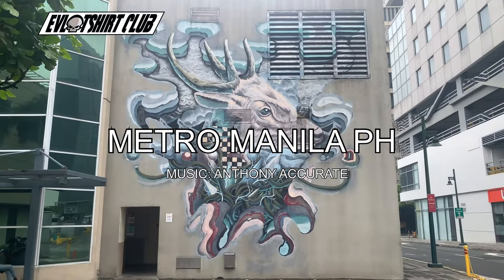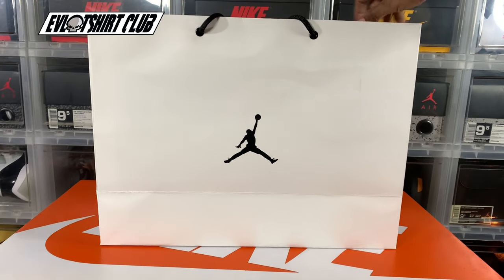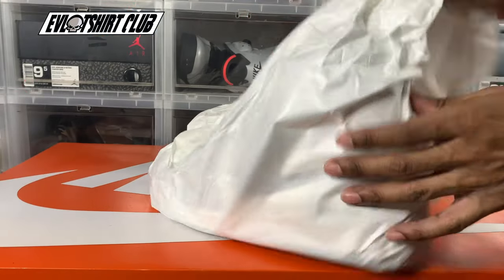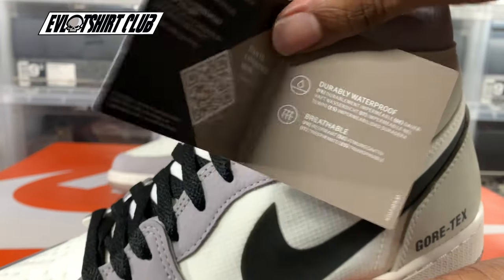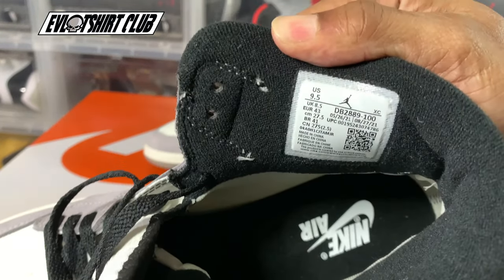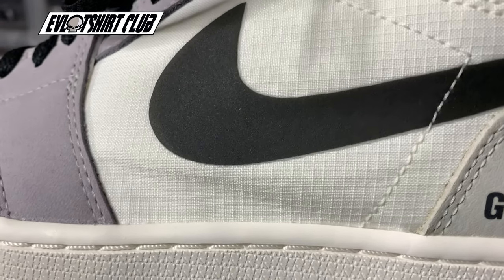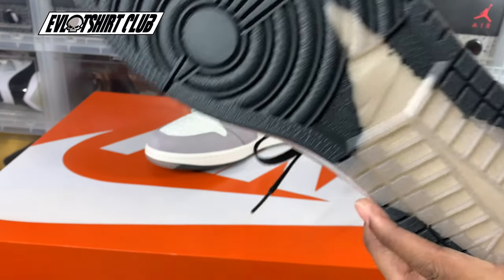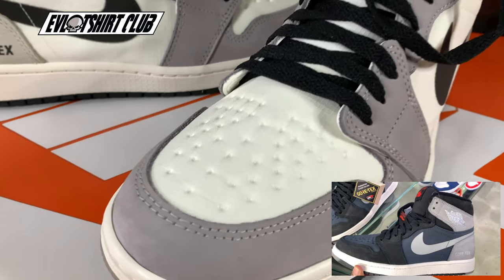AJ1 ELEMENT GORE-TEX “LIGHT BONE/SAIL” | EVL SNEAKER REVIEW | EVL TV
Some fun w/EVILFOOT as he reviews the AJ1 Element Gore-Tex “Sail” release. These released in December 2021 & definately an under appreciated sneaker. Which is great, avoid the "hype" & get yours at retail! Will these top the Nike ACG series? I'd say its a must cop for Jordan heads living in rainy areas. As always, footage from Metro Manila PH to spark the vibe.

Video Production: EVILTSHIRTCLUB
Narration: EVLFOOT